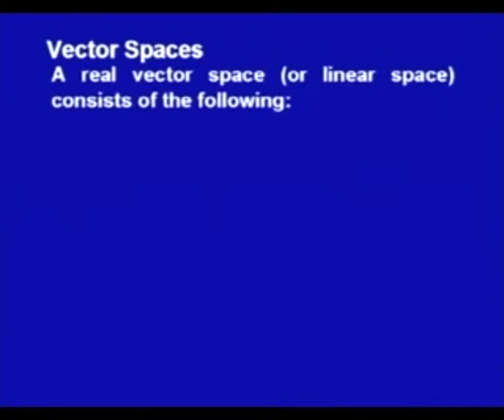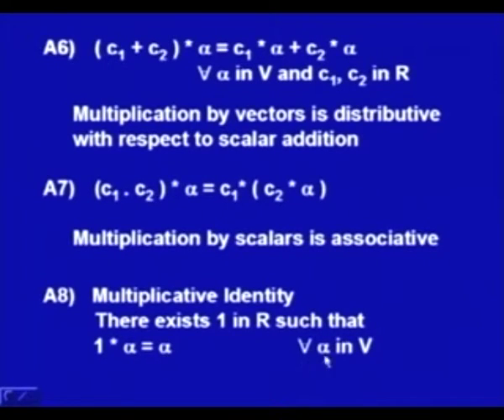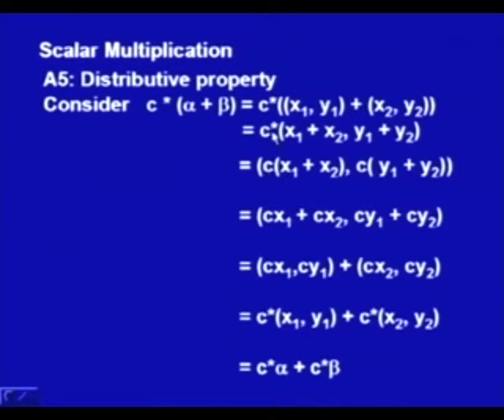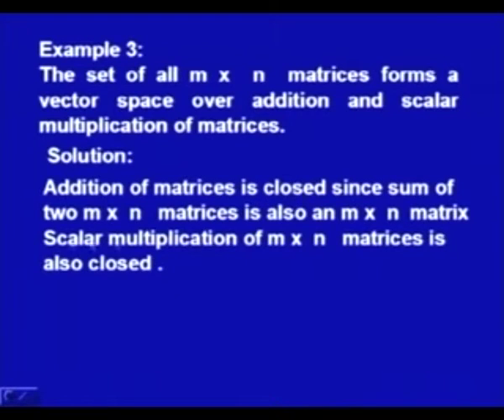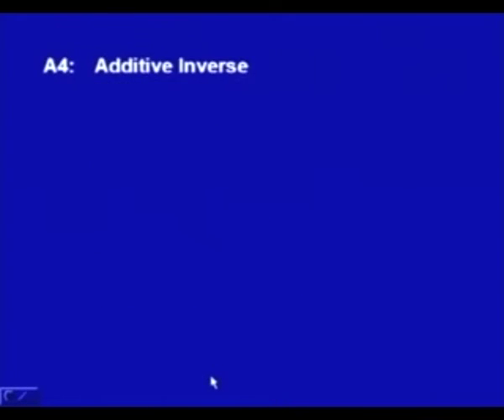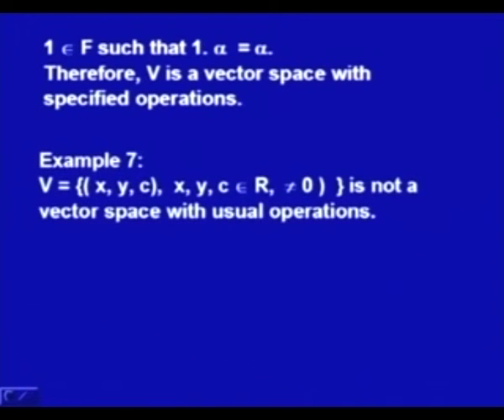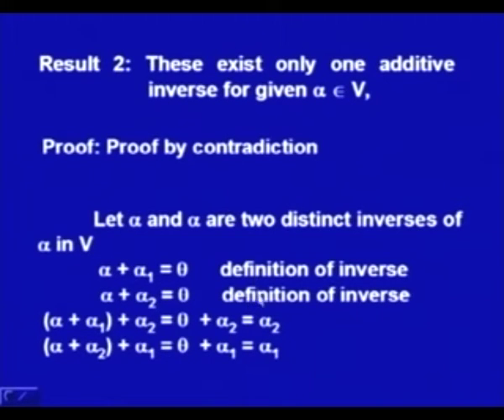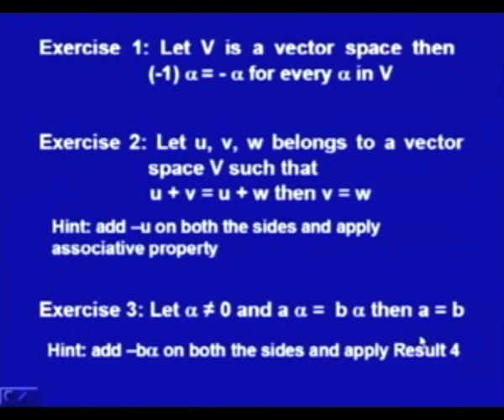Linear Algebra Part - 1